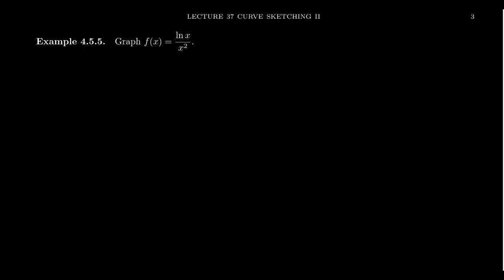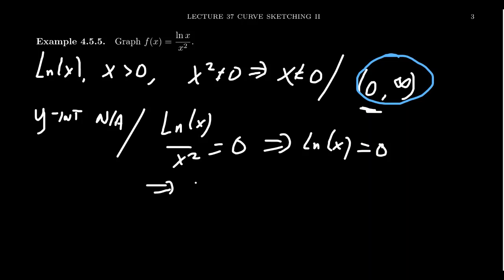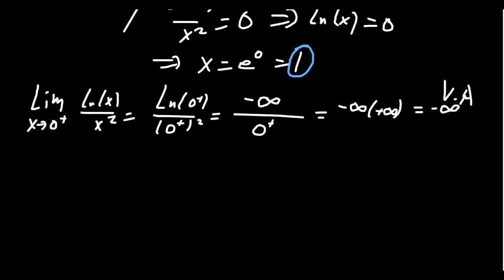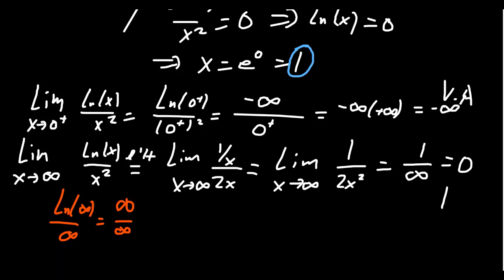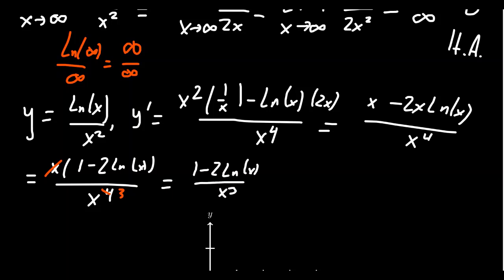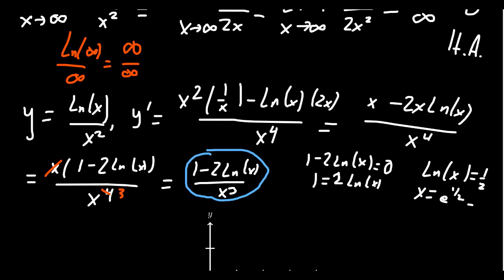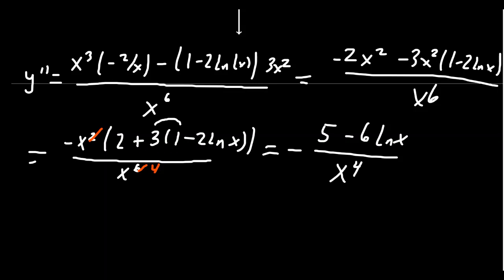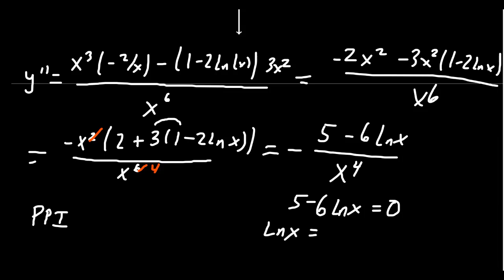Curve Sketching (Logarithmic Ratio)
Curve sketching is a technique of using information about a function, such as end behavior, continuity, the first derivative, the second derivative, etc., to find the shape of its graph without the use of a graphing calculator.

This is lecture 37 (part 2/3) of the lecture series offered by Dr. Andrew Misseldine for the course Math 1210 - Calculus I at Southern Utah University. A transcript of this lecture can be found at Dr. Misseldine's website or through his Google Drive